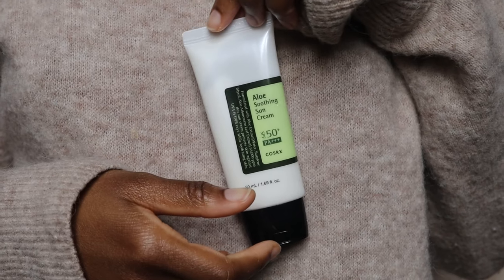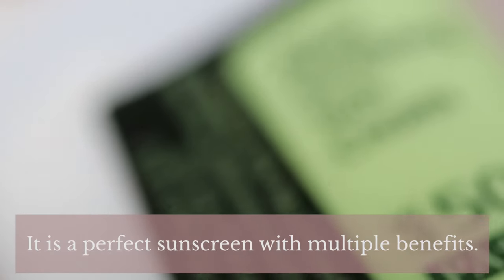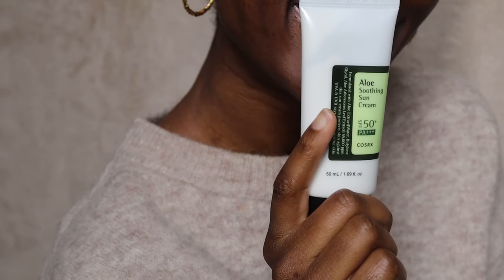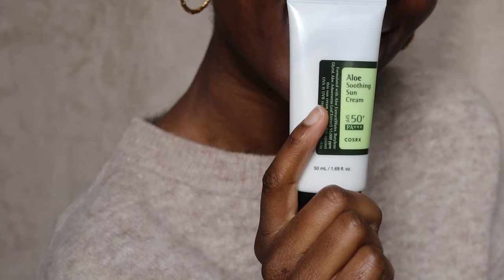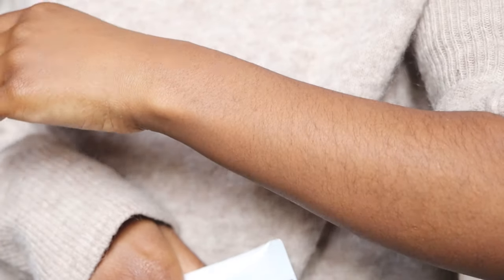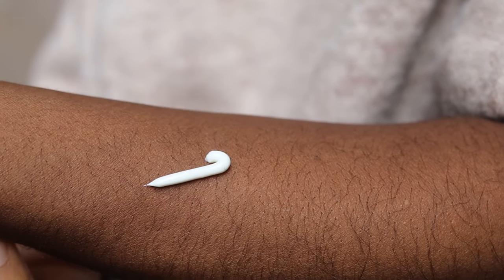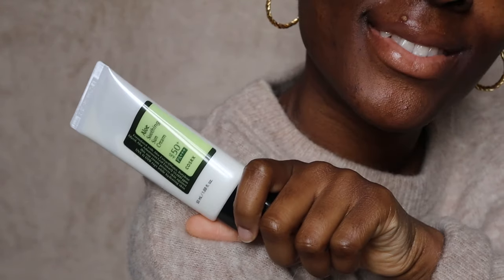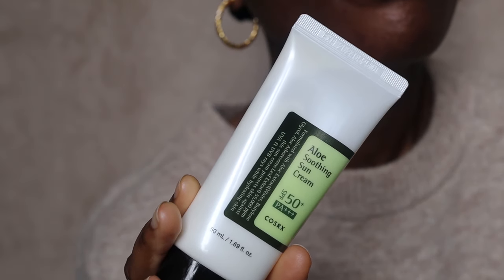COSRX ALOE SOOTHING SUN CREAM SPF50 | KOREAN SKINCARE SUNSCREEN FOR DARK SKIN | byalicexo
Hi guys, in today’s video I’m talking about the COSRX Aloe Soothing Sun Cream SPF50. This popular sunscreen hails from South Korea and promises to protect your skin from harmful UV rays while leaving your skin hydrated and smooth.

And in the meantime, I’ll catch you in my next one!

I’M MONETISED ON YOUTUBE | HOW MUCH I MADE ON YOUTUBE IN 2021 | MY YOUTUBE JOURNEY | byalicexo
I NEED GLASSES 🙃😱 | HELP ME PICK MY NEW GLASSES w/ GLASSES DIRECT FREE HOME TRIAL | byalicexo